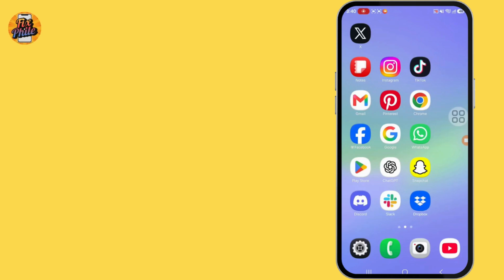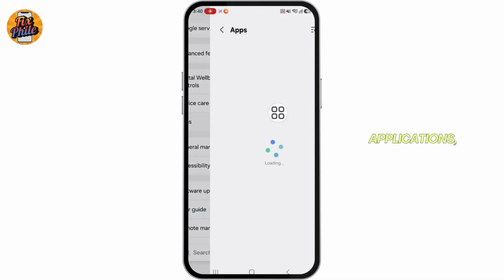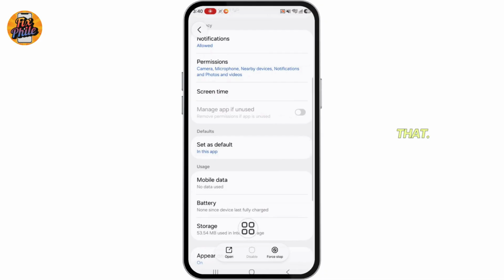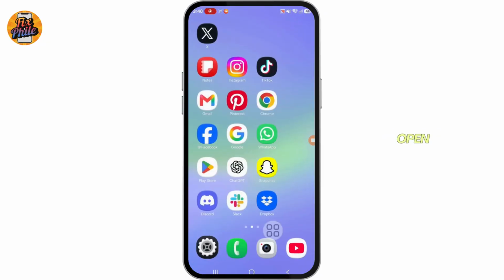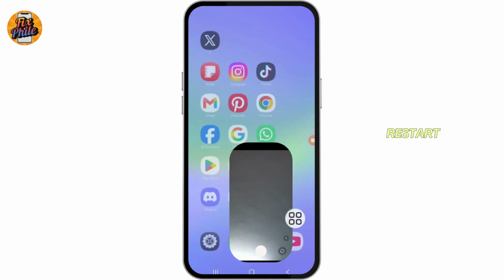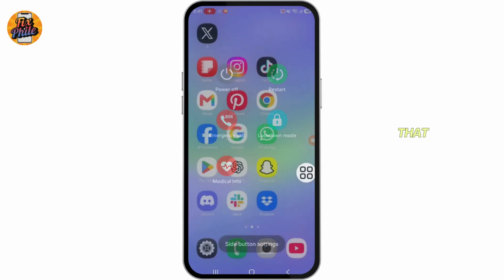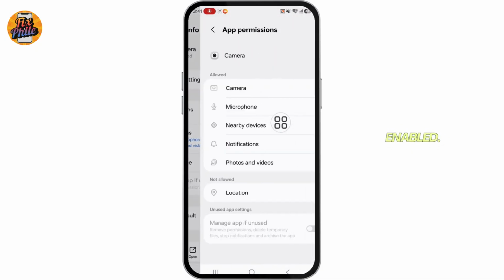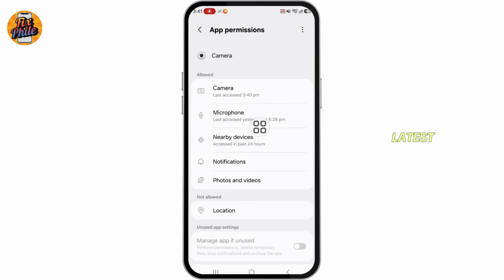How to Fix Camera Not Working on Android Phone | Android Camera Problem Solved (2026)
How to Fix Camera Not Working on Android Phone | Android Camera Problem Solved (2026). Learn how to fix the Android camera if it's not working, not opening, crashing, freezing, or showing a black screen. This quick tutorial covers the latest troubleshooting steps for Samsung, Google Pixel, Xiaomi, OnePlus, Motorola, OPPO, vivo, and other Android phones.

Timestamps:
00:05 – Open the Camera App
00:20 – Restart Your Android Phone
00:40 – Clear the Camera App Cache
00:56 – Check Camera Permissions & Update the App
01:06 – Done

If your Android phone's camera isn't working properly, follow this step-by-step guide to troubleshoot common camera issues. Learn how to restart your device, clear the Camera app cache, check app permissions, update your software, and fix problems that prevent the camera from working correctly.